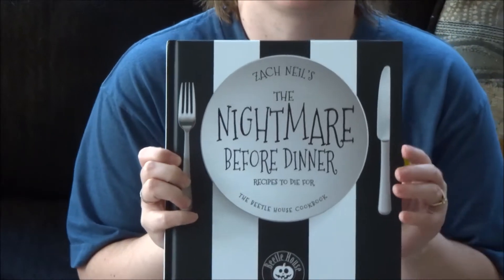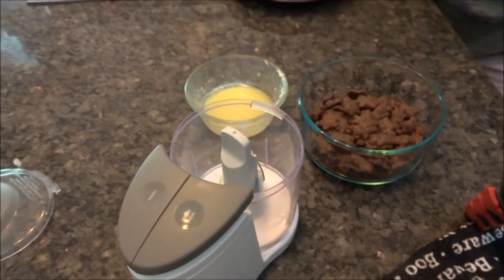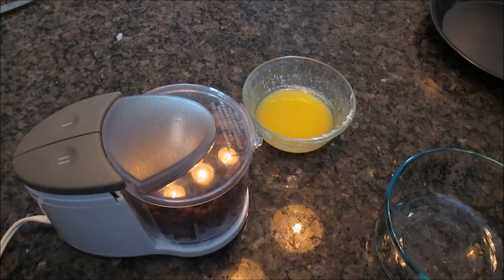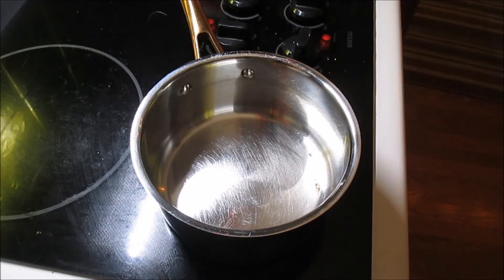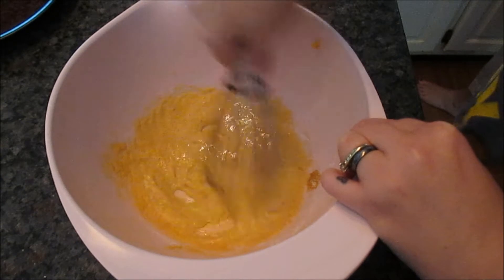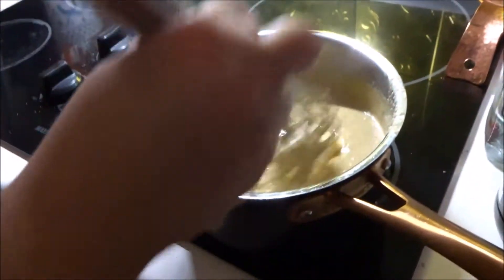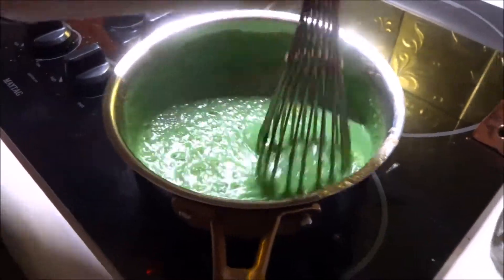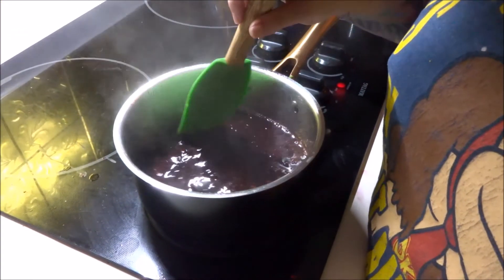Nightmare Before Dinner - The Beetle Pie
We try our hand at the "Beetle Pie" in Zach Neil's, The Nightmare Before Dinner, cookbook. :)